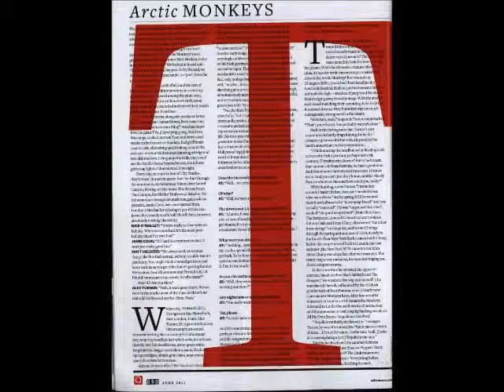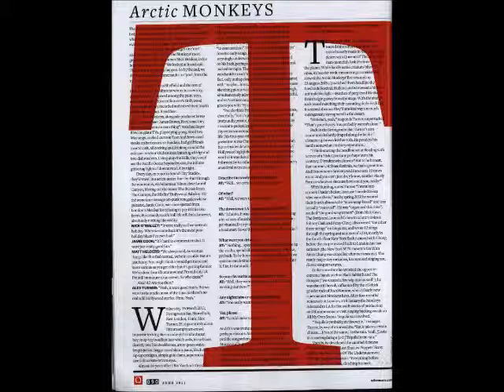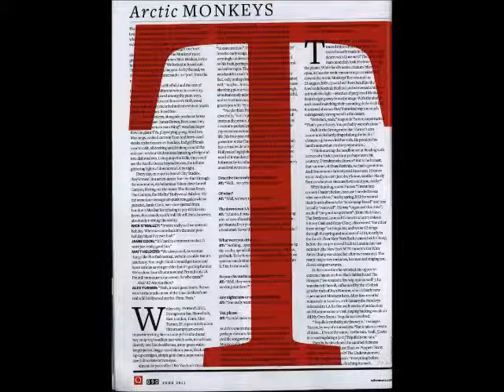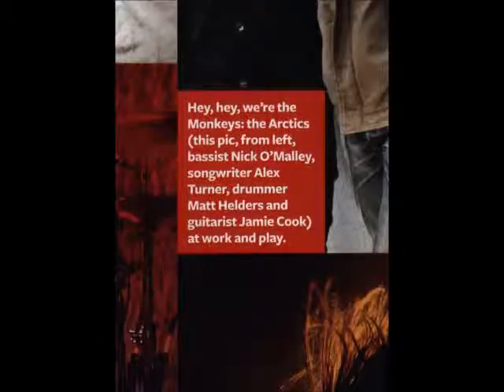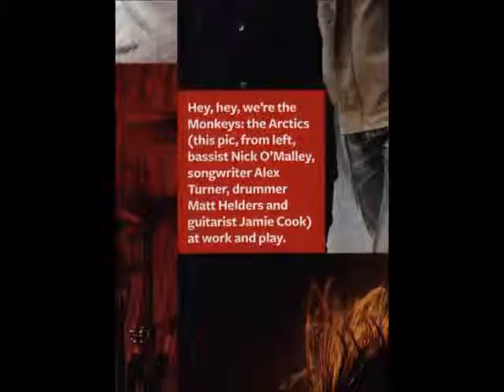Music Magazine Two Page Spread Analaysis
This is the video i created for the AS foundation portfolio magazine research. This video is of a Q magazine two page spread that i analised then spoke about in this video.